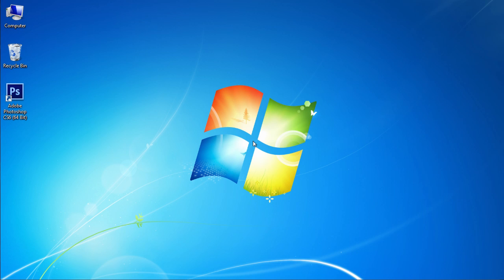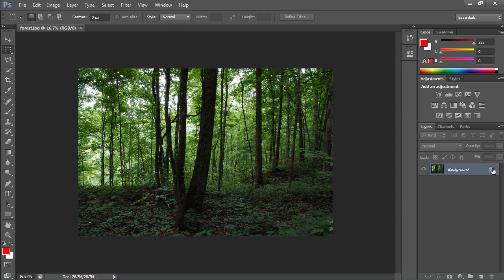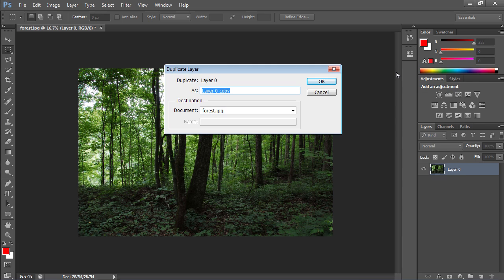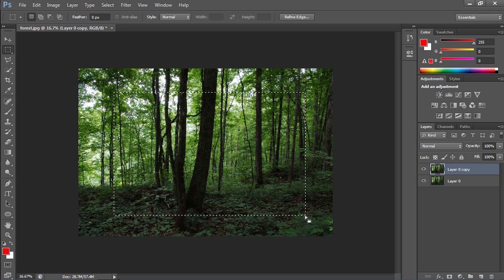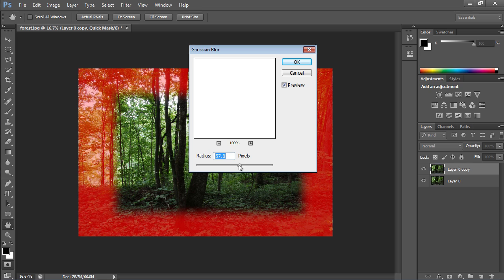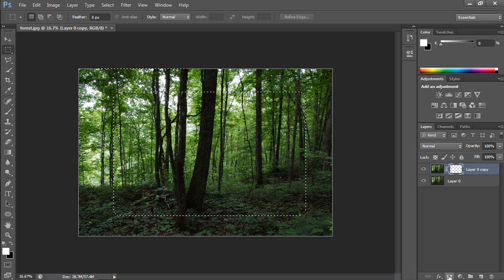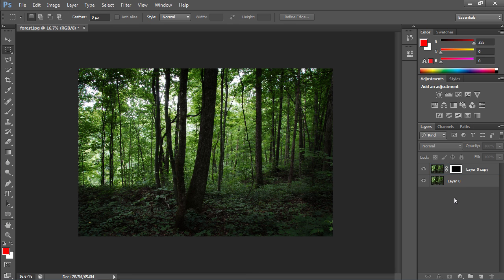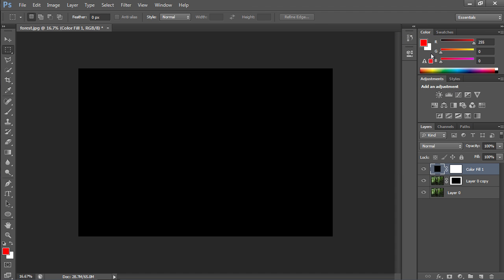How to Make Holga Effect in Photoshop CS6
Learn how to to apply the holga effect to the image with Adobe Photoshop tools.

In this video tutorial we will show you how to create the Photoshop holga effect.

Launch the Adobe Photoshop. Go to the "File" menu and click "Open". In the appeared dialog box, select the image you want to edit and press "Open". Then double click on the "Lock" icon in the "Layers" palette to unlock the layer.

In the appeared window click the "OK" button.

Right click on the layer in the "Layers" palette and select the "Duplicate layer" option from the drop-down menu to create a copy of the layer.

In the following window click the "ОК" button. Go to the toolbar and select the "Rectangular Marquee Tool". Create a selection on the duplicated layer by clicking on the image and moving the cursor while holding the left mouse button.

Then press the "Q" key on the keyboard to apply the quick mask. Go to the "Filters" menu and select the "Gaussian Blur" tool under the "Blur" submenu.

In the following dialog box set the radius of the blur in pixels. Then click the "OK" button. Press the "Q" key on the keyboard to apply the quick mask. Go to the "Select" menu and click on the "Inverse" option to inverse the selection area.

Go to the "Layers" palette and click on the "Add Vector Mask" icon while holding the "Ctrl" key to create the vector mask. Then select the "Multiply" mode from the "Blending mode" drop down list.

Change the layer opacity by moving the "Opacity" slider.

Click on the "Fill" icon in the layers palette and select the "Solid Color" option from the drop down menu.

In the opened "Color Picker" window select the foreground color to fill the image. Then click the "OK" button to apply the color fill to the new layer. Go to the "Layers" palette and set the "Color" blending mode for the active layer.

Change the opacity of the layer with the "Opacity" slider to achieve the desired effect.
Then press on the "Fill" icon in the layers palette. Select the "Photo Filter" option from the drop-down menu and set the layer density.

As you can see, holga effect has been successfully created in the Photoshop.